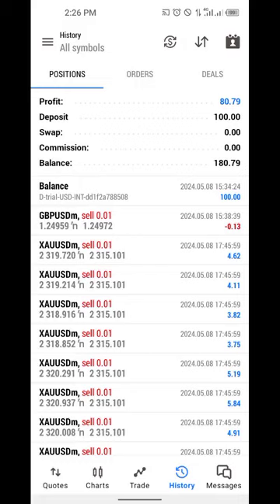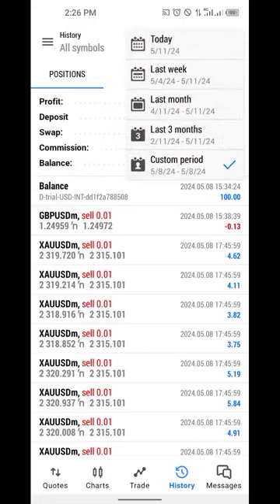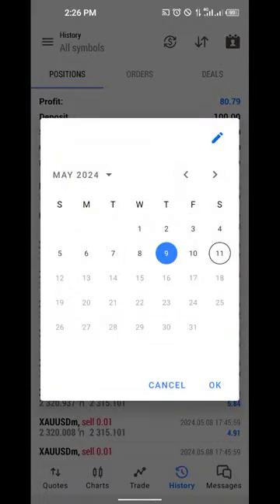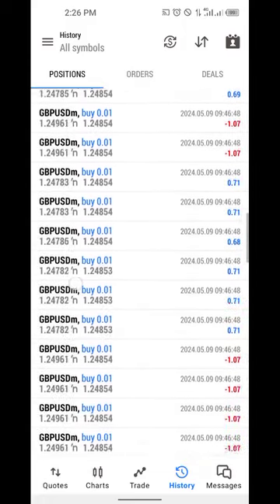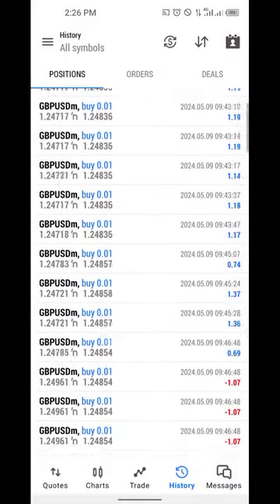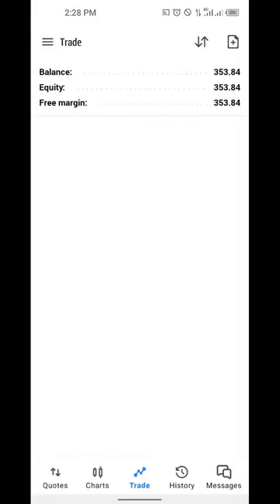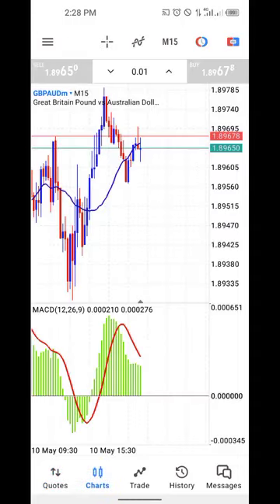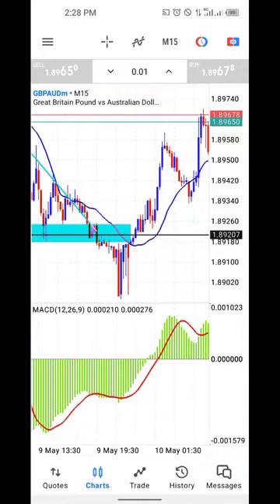Result of My Trading Challenge Week of May 6-10, 2024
Profit result for May 8-10, 2024 precisely